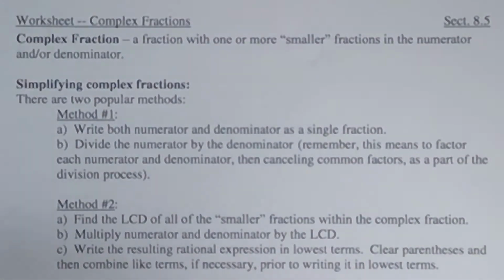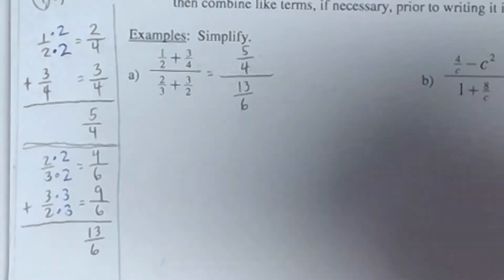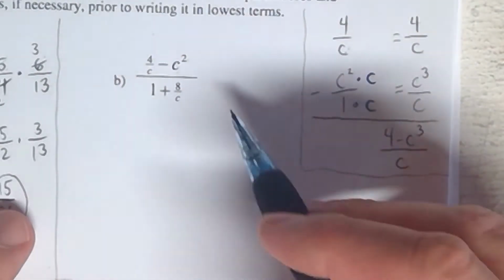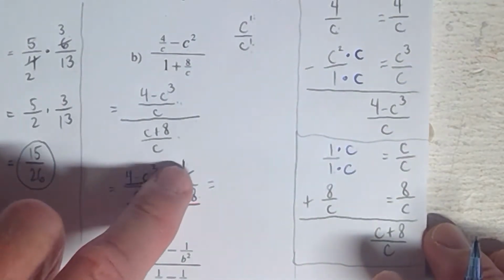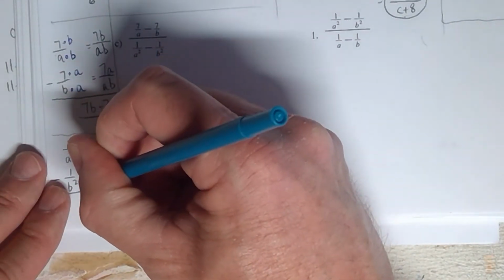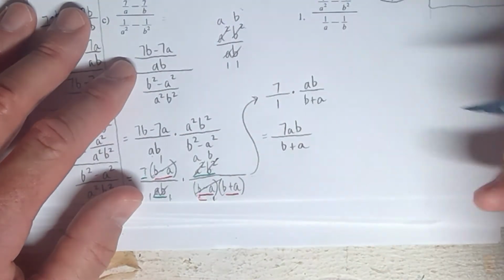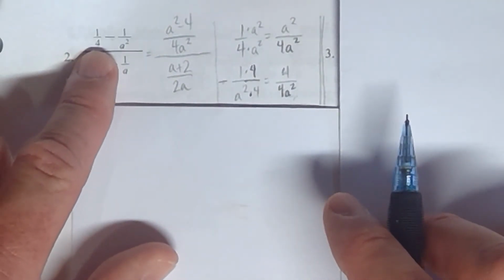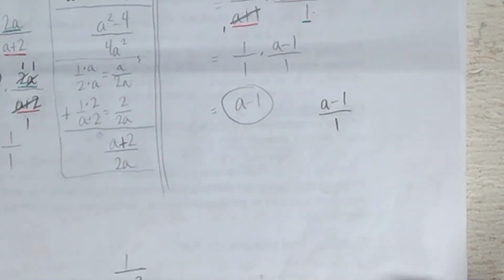Math 51 Section 8.5